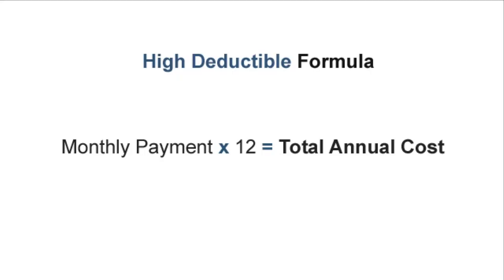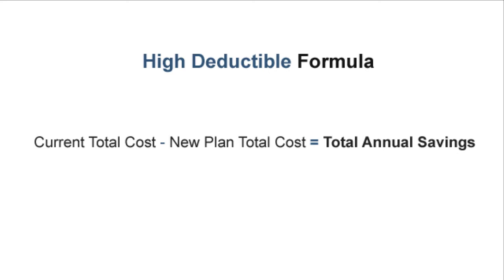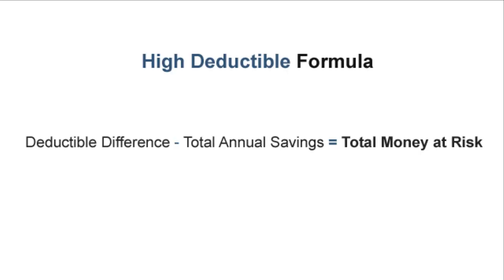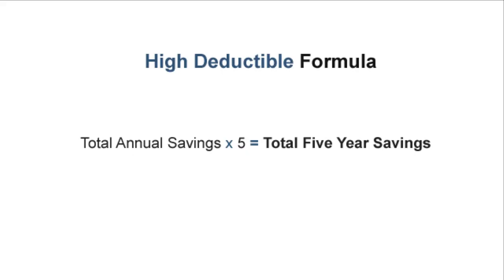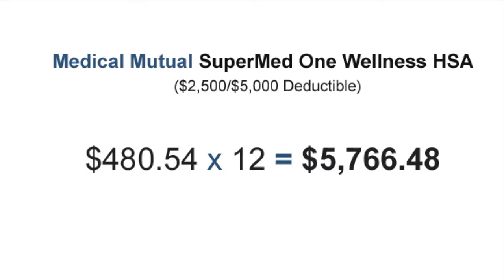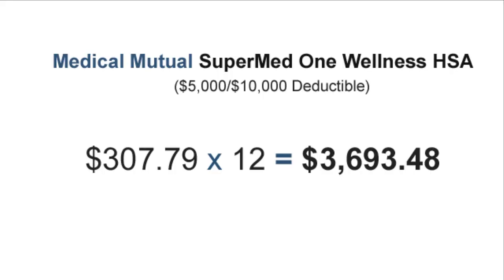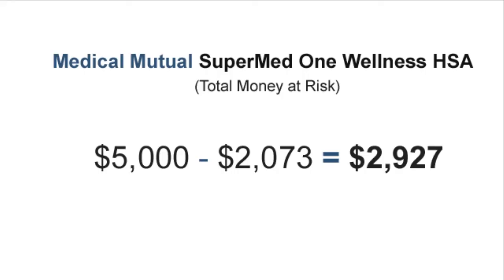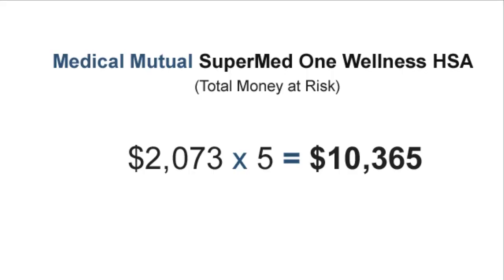A Simple Formula for Wanting a Higher Health Insurance Deductible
You might have noticed, but there's a lot changing with health insurance. From new online "Marketplaces" to open enrollment periods and even fancy medal classifications.

Along with all the new rules and regulations comes a host of new health insurance plans from every insurance company in Ohio. Among these plans you will find significantly higher deductibles and out-of-pocket maximums.

That means you might be faced with the tough decision of having to consider a higher deductive than you would like.

Don't worry, here's a simple math equation that will help you feel much better about having a high deductible health insurance plan under Obamacare.